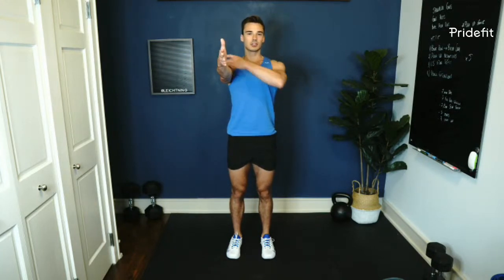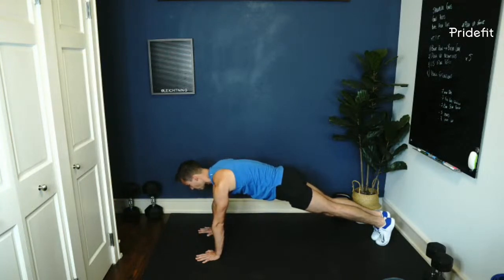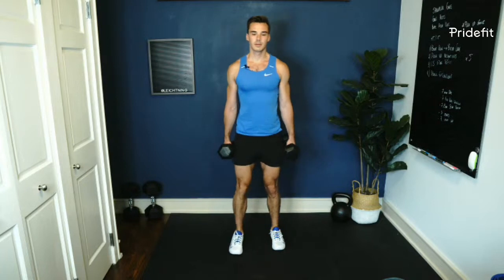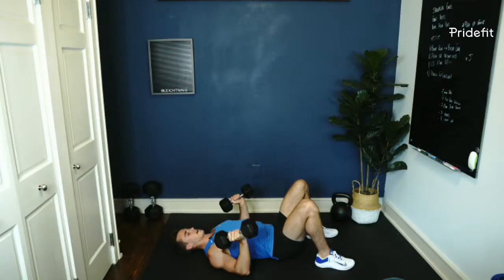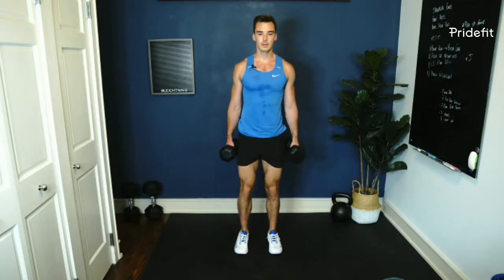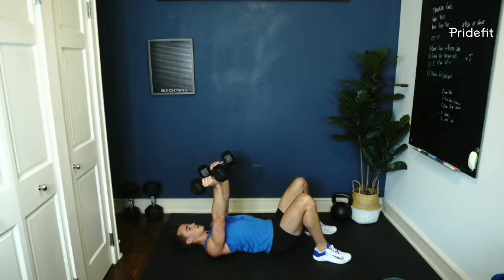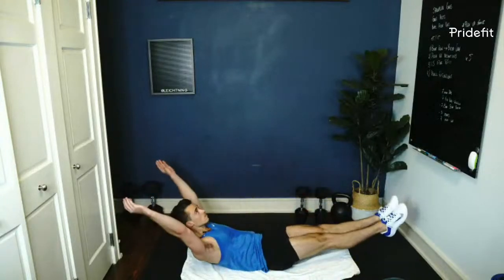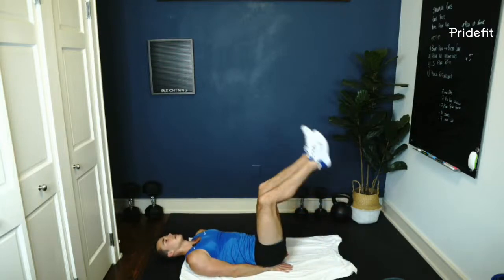45 min Weighted UPPER BODY & ABS Workout | PRIDEFIT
Bring your dumbbells and get ready for this killer weighted upper body and ab workout! It's been a second since we were able to do a workout together and I can't wait to happy sweat with y'all!

I love sweating with y'all every weekend! I'm so unbelievably appreciative that you're here!

Looking for what videos to pair with this one? Pridefit Programs do all of the planning for you! Every day you will get a full workout plan so you don't have to worry about what to do next. to sign up for your free 7 day trial!